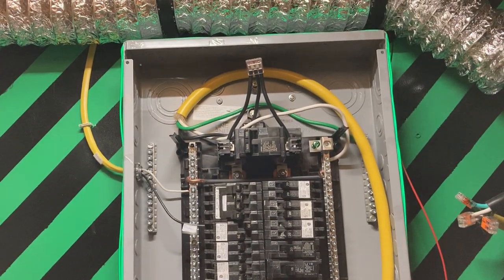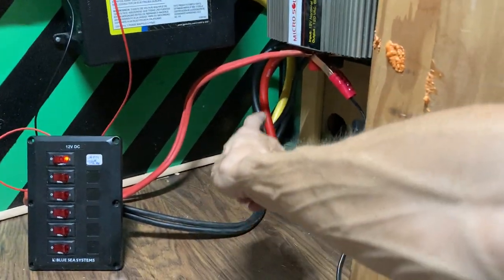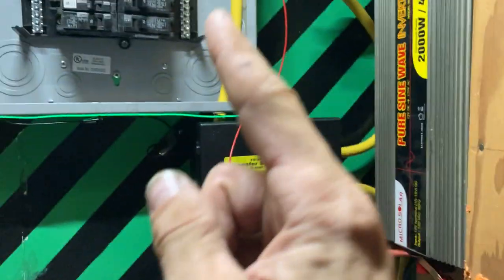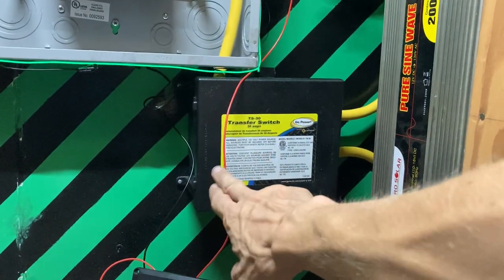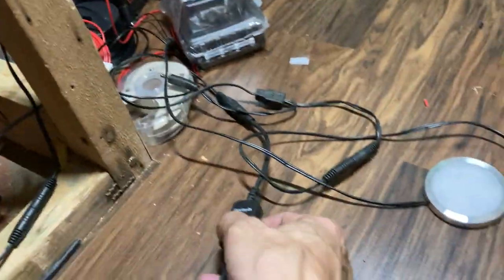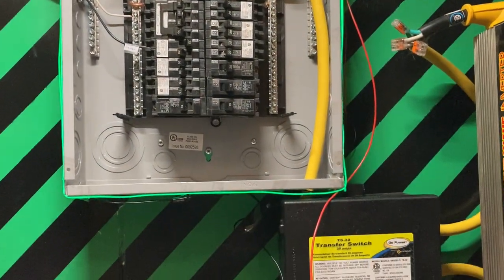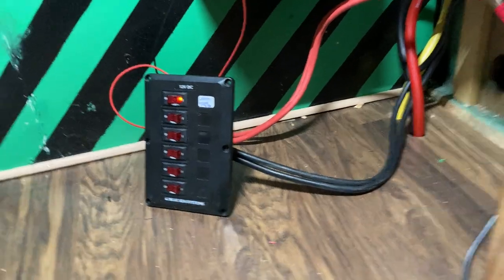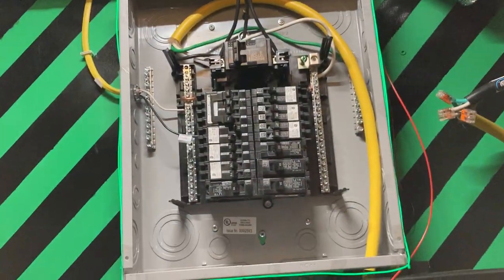100 Amp Breaker Box in my 1956 Trailer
To be able to use a generator, solar, etc, batteries, AND on-shore 240v power, I needed a transfer switch, and inverter, and batteries just to get started. Since I had 12v from the batteries I also decided to use 12v lights (and other car stuff if I want) and found a 12v breaker box for boats.

Eventually, I have to upgrade the transfer switch and inverter to match the 100amps of the breaker box--but these were free, and it does the trick for now.
See the channel for the trailer this is in (a 40-foot 1956 tri-level Stewart 3-bedroom CAMPER).

Twitter Travis Dow (english host and translator)

Travis is apparently having a mid-life crisis and is learning to make candy in Germany, help him get through it by supporting him.